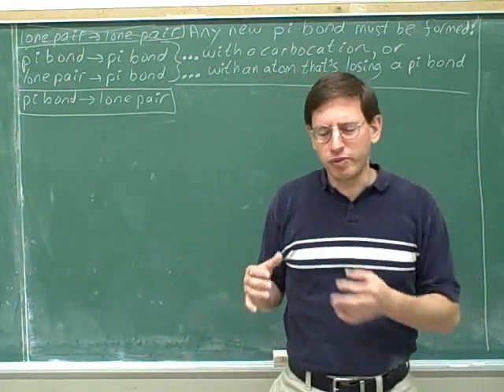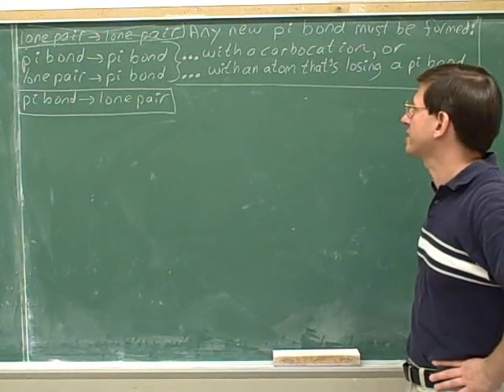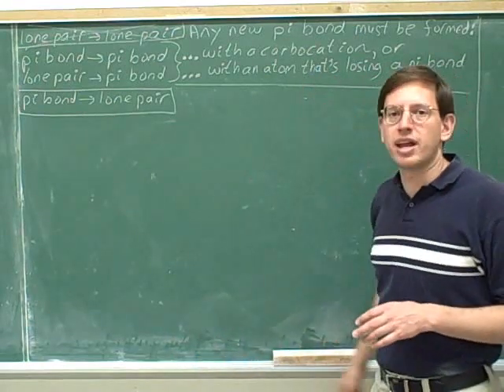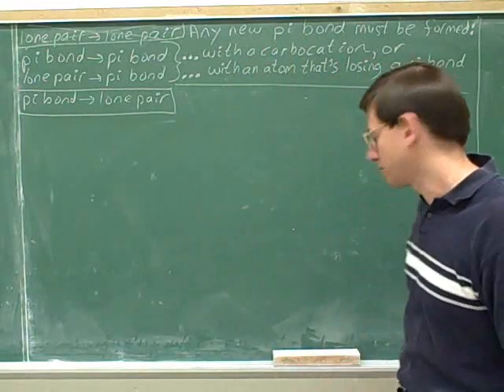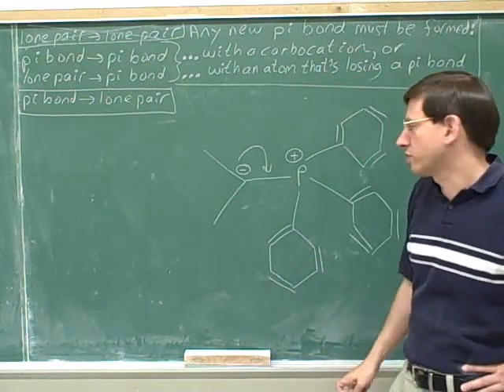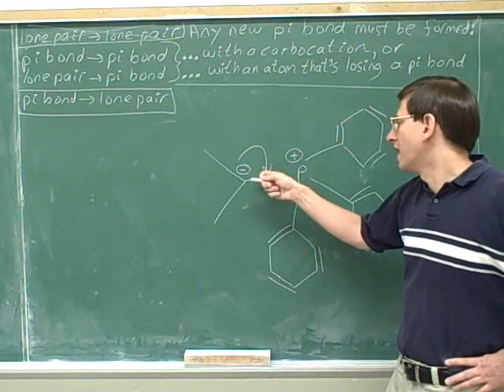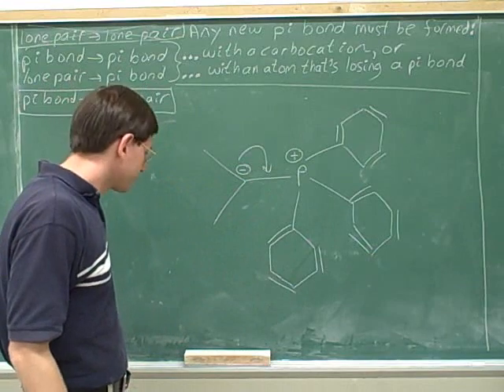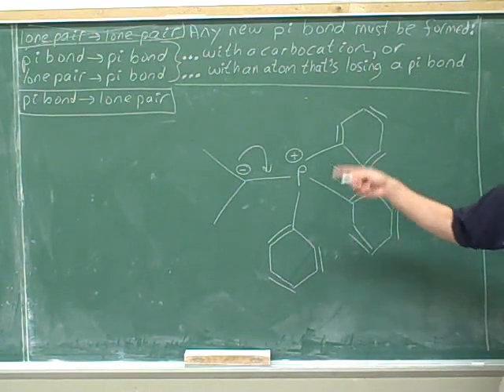How to draw resonance structures (46)